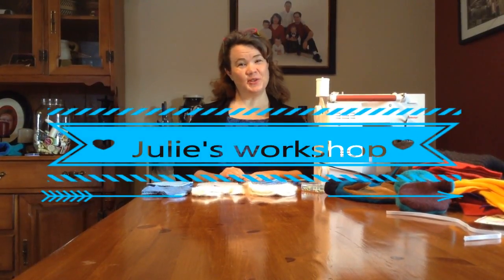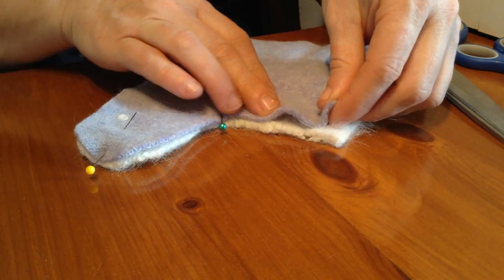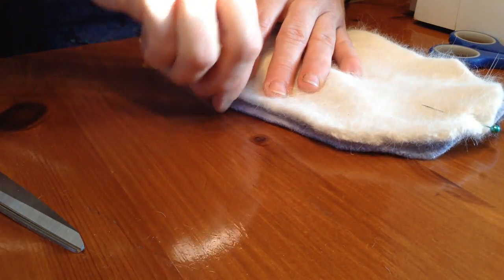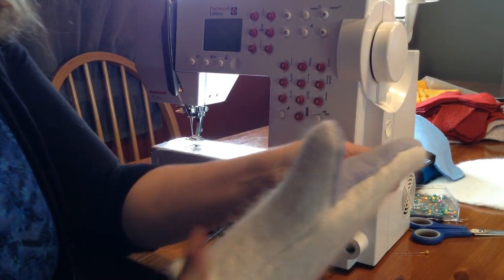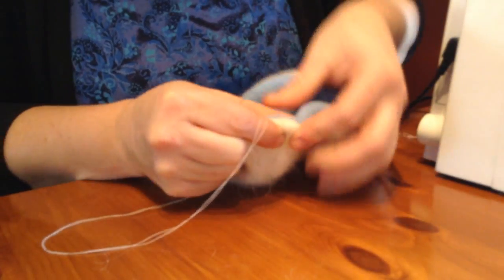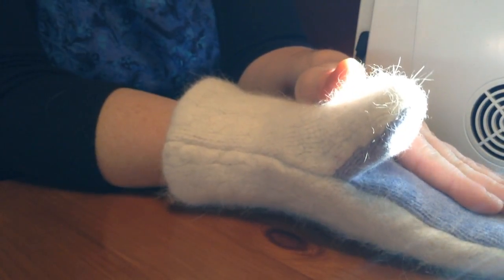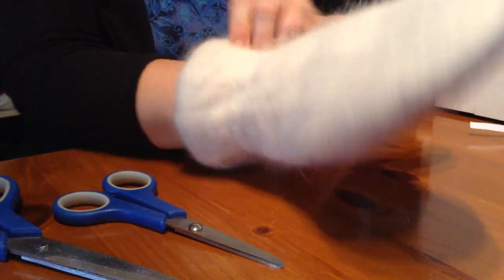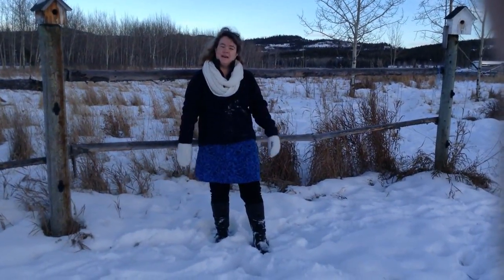Julie's Sewing Workshop mittens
This video gives a detailed explanation on how to sew wool mittens from recycled wool sweaters.  It is so simple that anyone can do it and you'll love the results.  Enjoy!!